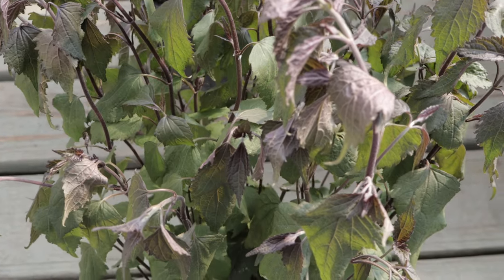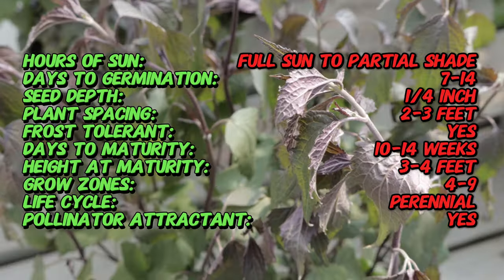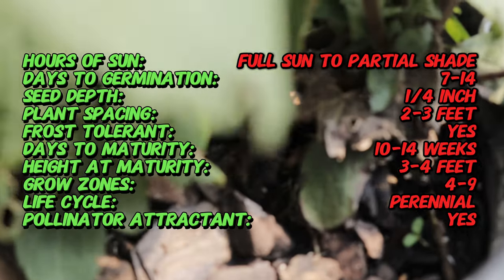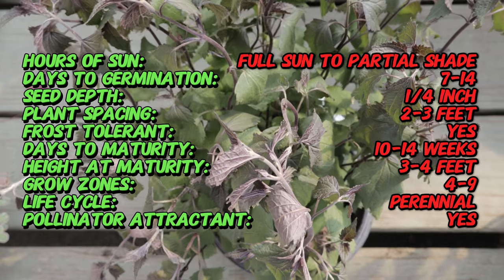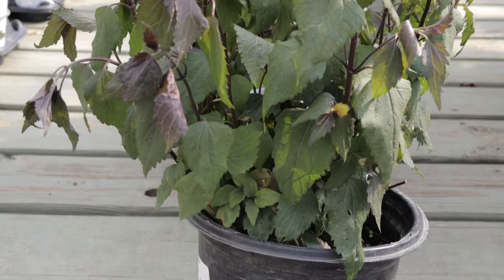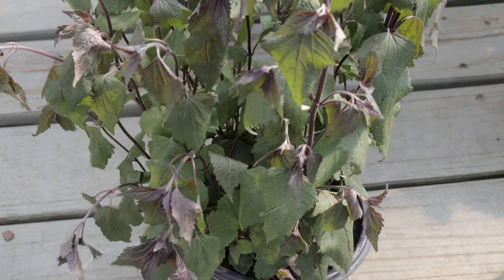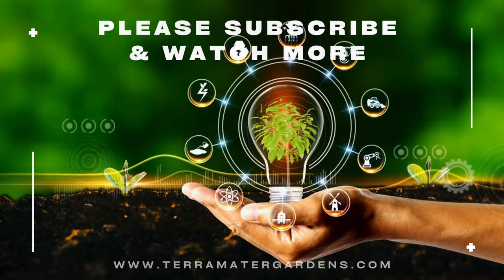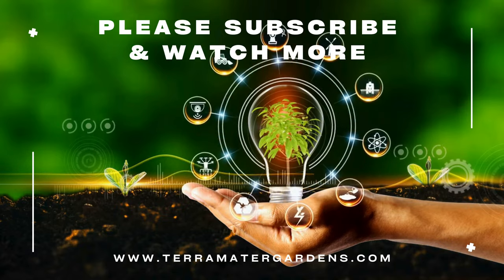CHOCOLATE SNAKEROOT (Eupatorium rugosum): Discover This Unique Garden Gem!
Uncover the allure of Chocolate Snakeroot (Eupatorium rugosum), a fascinating and unique addition to your garden. This brief yet informative video delves into the distinctive features, care requirements, and benefits of this plant. Perfect for garden enthusiasts and those seeking rare plants, learn how to cultivate and appreciate the beauty of Chocolate Snakeroot. Transform your garden with this extraordinary plant!

Latin name: Eupatorium rugosum 'Chocolate Snakeroot'
Common name: Chocolate Snakeroot
Type: Perennial
Sun Exposure: Full sun to partial shade
Days to Germination: 7-14 days
Seed Depth: 1/4 inch (0.6 cm)
Frost tolerant: Hardy to frost; suitable for USDA zones 4-9
Days to Maturity: 10-14 weeks from planting
Life Cycle: Perennial
Pollinator Attractant: Attracts butterflies, bees, and other pollinators
Soil Requirements: Prefers well-draining, moist, and rich soil
Watering: Regular watering; keep soil consistently moist, especially during dry periods
Mature Size: 3-4 feet (90-120 cm) tall and 2-3 feet (60-90 cm) wide
Spacing: Space plants 2-3 feet (60-90 cm) apart
Bloom Time: Late summer to early fall
Flower Color: White, with a chocolate-colored stem
Foliage: Dark green to burgundy leaves, often with a distinctive rough texture
Flavor: Not typically consumed
Uses: Ideal for garden beds, borders, and wildflower gardens; can also be used in naturalized settings
Special Features: Unique chocolate-colored stems; attractive to pollinators; adds interest to the garden in late summer and fall
Note: Eupatorium rugosum 'Chocolate Snakeroot' is valued for its unique chocolate-colored stems and attractive white flower clusters. It is a hardy perennial that performs well in a variety of garden settings, including borders and wildflower gardens. The plant’s late summer to early fall blooming period provides valuable color and interest to the garden as many other plants begin to wind down. The foliage and flowers are known to attract a range of pollinators, including butterflies and bees. Regular deadheading can extend the flowering period and enhance the plant's appearance.